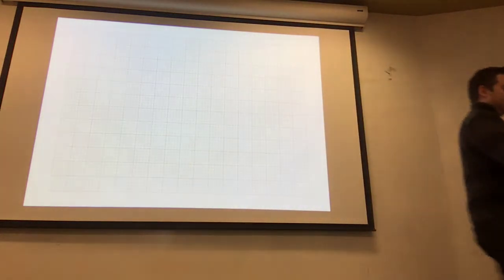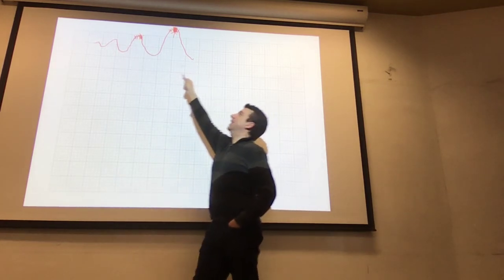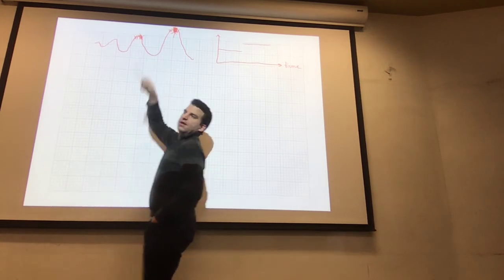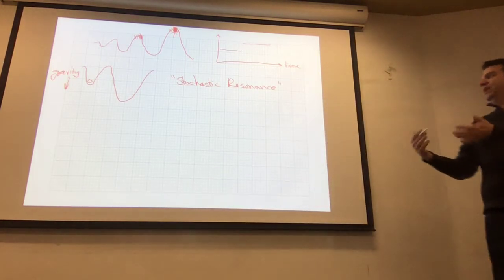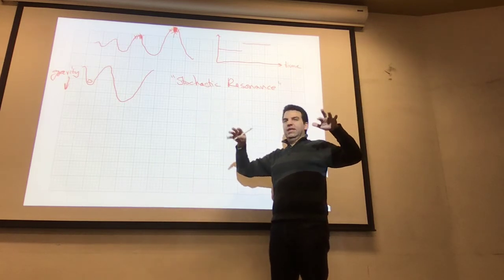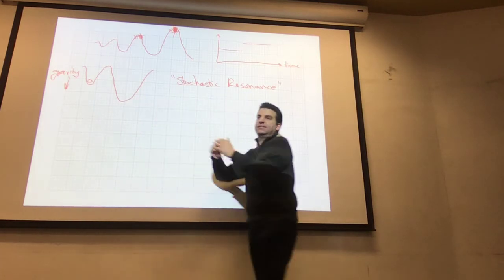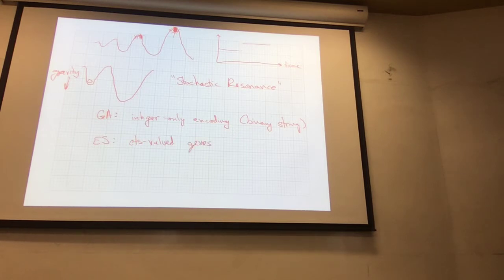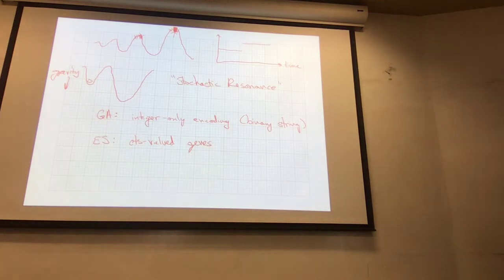IEE/CSE 598: Lecture 2B (2020-02-03) - GA Approaches Beyond Optimization: Evolutionary Programming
In this lecture, we continue to describe applications outside of typical numerical optimization that have been greatly influenced by the field of evolutionary computing. We focus here on evolutionary programming (in general) and genetic programming (specifically).

The whiteboard for this lecture was captured in PDF form

This lecture was recorded by Theodore Pavlic as part of IEE/CSE 598 (Bio-Inspired AI and Optimization) at Arizona State University.